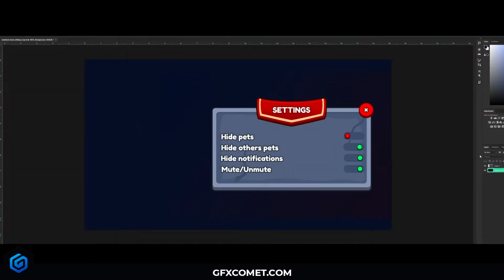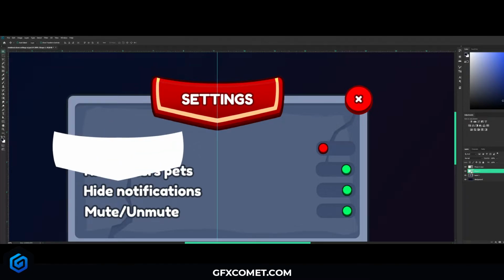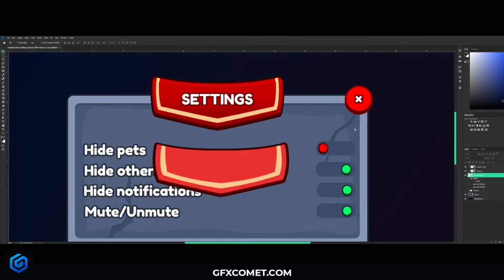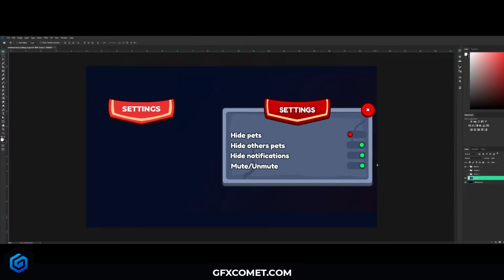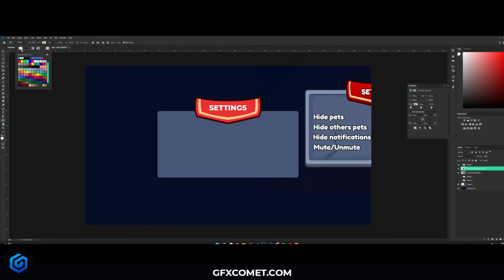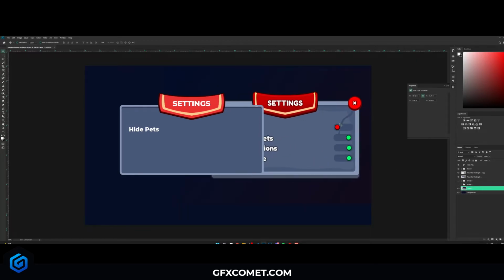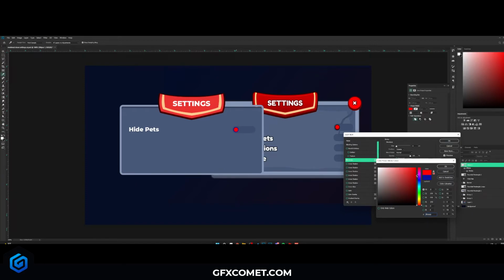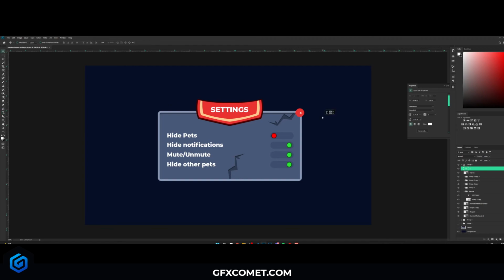How To Make Medieval Settings UI Tutorial!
Make this medieval settings UI *tutorial*

Social Media!